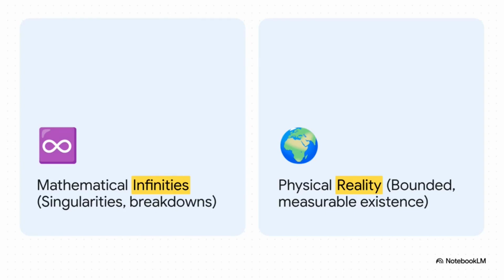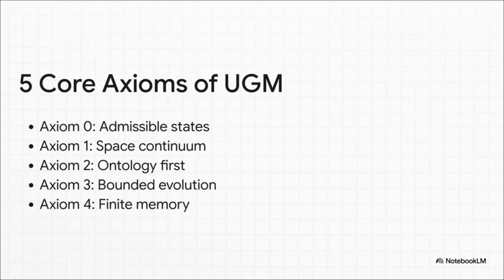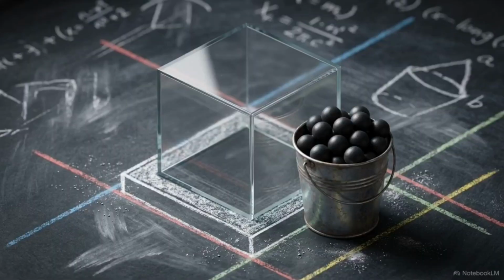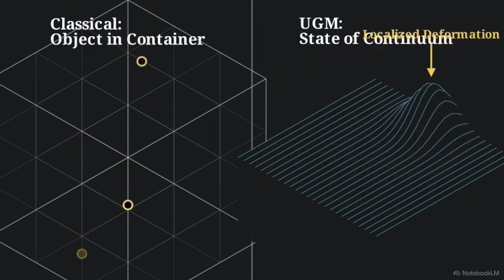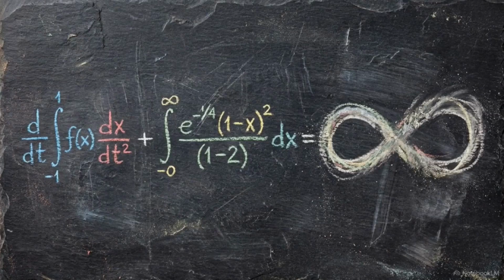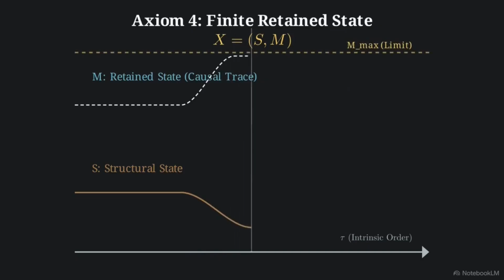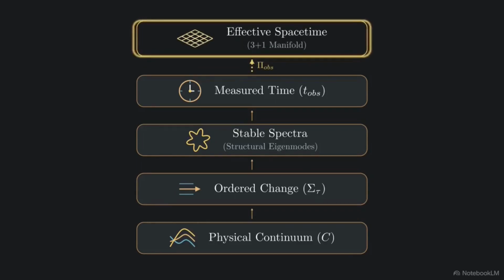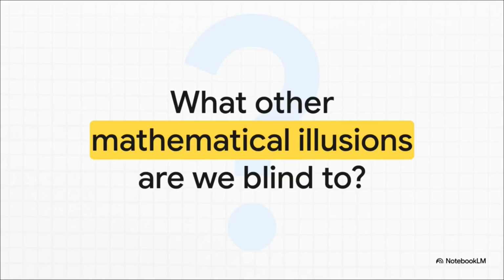UGM02: Universal Grid Mechanics: Fixing Physics Infinities & Unifying the Cosmos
This is an explanatory introduction to UGM02 V3.2b.

Discover Universal Grid Mechanics (UGM02), a revolutionary admissibility-first framework designed to eliminate impossible physical singularities and unify classical physics, general relativity, and alternative dynamics without relying on mathematical infinities.

In this explainer, we break down the core axioms of UGM02, explore how the physical space continuum replaces empty spacetime, and examine how dark matter and dark energy emerge naturally as bounded local structures.

Chapters:
0:00 Introduction: The Problem with Infinities
1:55 What is UGM (Universal Grid Mechanics)?
2:22 Banning the Infinite: The Core Axioms
3:24 The Physical Space Continuum
3:55 Unifying Physics, Gravity, and Dark Matter
5:00 Detailed Framework Breakdown (Version 3.02b)
9:55 Observation Mechanics and Projection Limits
11:45 Retained States and Bounded Evolution
13:00 Deriving Classical Physics from First Principles

Physics frequently produces infinities when its equations are pushed into extreme regimes: inside black holes, near the beginning of the universe, and in divergent quantum calculations.

But are these infinities properties of physical reality—or signs that the mathematical model has exceeded its valid domain?

Universal Grid Mechanics, or UGM, begins from a different premise: physical reality must remain finite, continuous, and admissible. Rather than allowing singularities to appear and repairing them afterward, UGM02 constrains which physical states and changes can exist from the beginning.

This video explains the five foundational axioms of UGM02.

Axiom 0 — Admissible States

A physical state must belong to a clearly declared admissible state space before it can represent physical reality.

Axiom 1 — The Physical Continuum

Reality is carried by a persistent, connected, and deformable physical continuum. It is not treated as an empty container or a rigid mechanical lattice.

Axiom 2 — Reality Before Representation

The physical state is distinct from the mathematics, measurements, images, and models used to represent it. A mathematical infinity does not automatically imply a physical infinity.

Axiom 3 — Admissible Evolution

Any independently realized physical change must preserve admissibility. A mathematical evolution that leaves the admissible physical domain cannot be promoted into a physically realized state.

Axiom 4 — Bounded Retained State

When the continuation of a system depends on retained state, that state must be physically present, bounded, finite in distinguishable capacity, and declared before the evidence is examined. UGM02 does not assume that history accumulates permanently or without limit.

What Could This Mean for Physics?

UGM02 is an axiomatic foundation rather than a completed model of every phenomenon. It provides constraints from which later sector theories may investigate:

• Matter as stable structural modes of the physical continuum
• Gravity as the large-scale response of that continuum
• Dark-matter-like behavior as bound or trapped structural modes
• Dark-energy-like behavior as dispersive or expanding continuum modes

These interpretations must still be derived, closed against observable quantities, and tested against independent data.

UGM02 does not claim that every mystery has already been solved. It asks whether physics can describe reality without treating infinities and singularities as physical objects.